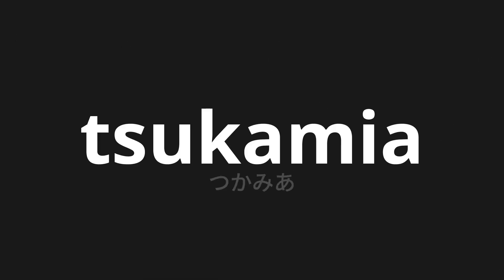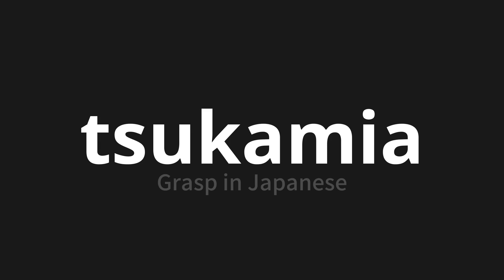How to pronounce tsukamia | つかみあ (Grasp in Japanese)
Master the Pronunciation of 'tsukamia | つかみあ' - which means : Grasp in Japanese 📝 with @PronunciationJapanese 🎓🗣️ - [Your Guide to Japanese]

Learn to pronounce 'tsukamia' perfectly in Japanese with our easy and engaging tutorial by @PronunciationJapanese! 📖📽️ In this comprehensive video, we provide you with native speaker examples 🗣️👂 and phonetic breakdowns 🎵 to ensure you get the pronunciation just right.